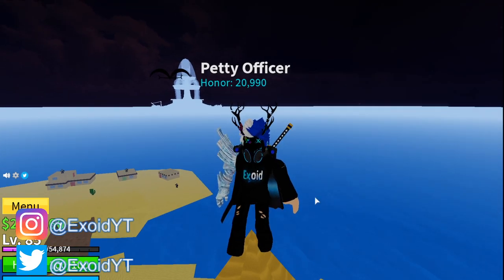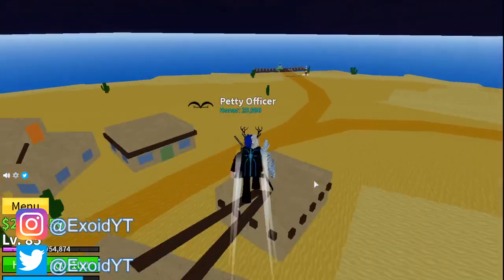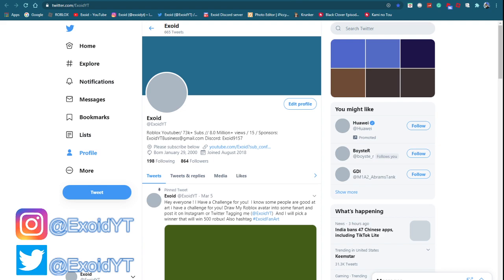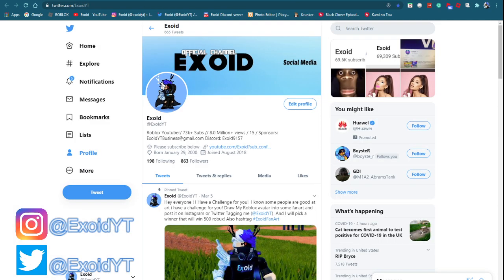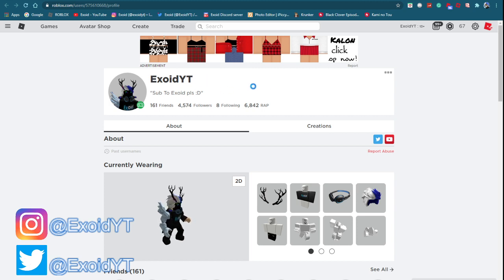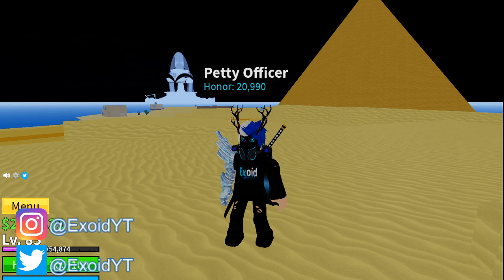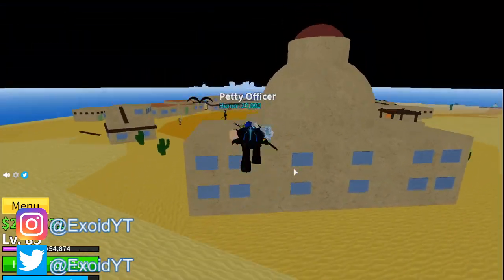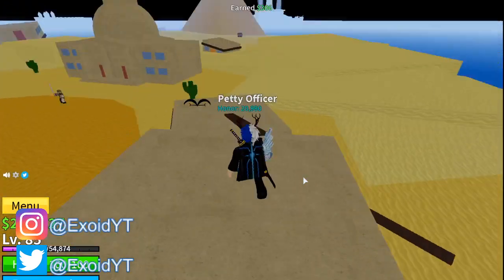*UPDATE 11* ALL NEW BLOX PIECE/BLOX FRUITS CODES! *JULY 2020* [Roblox]